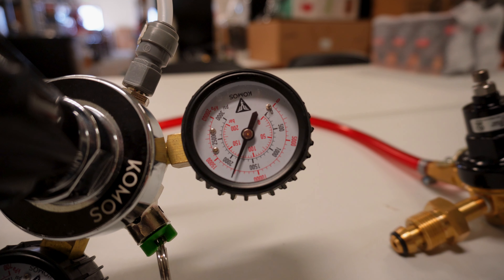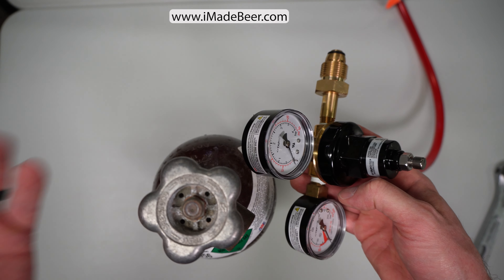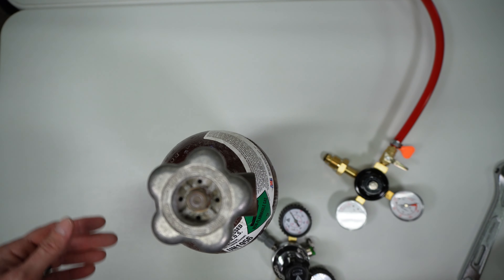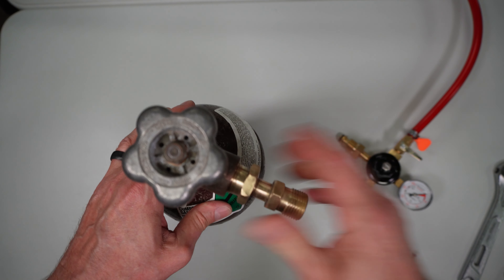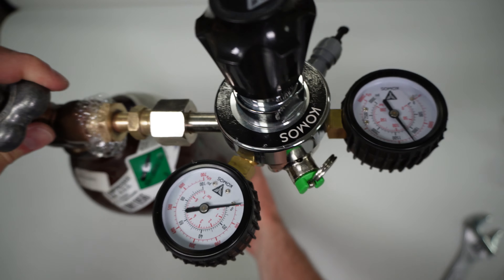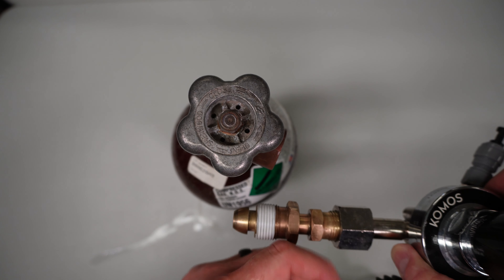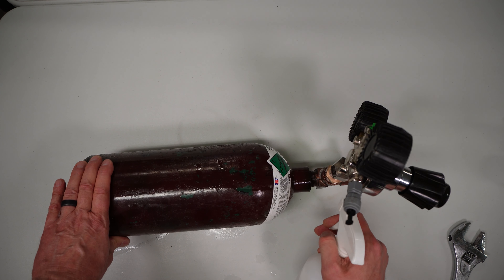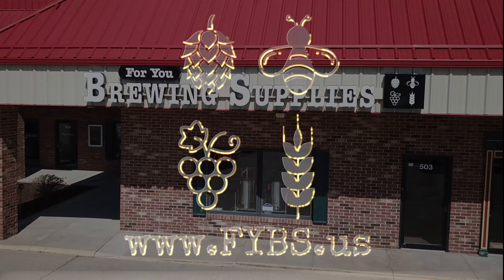Can a CO2 regulator work with Nitrogen or Argon?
Can you hook your CO2 regulator up to a nitrogen or argon tank? It's a solid 'maybe'

If you can't find what you want drop us a line and we will get it for you. We have access to everything